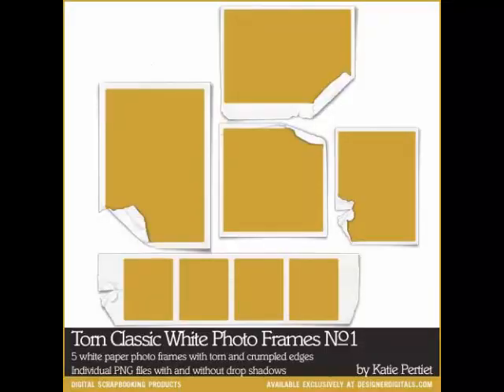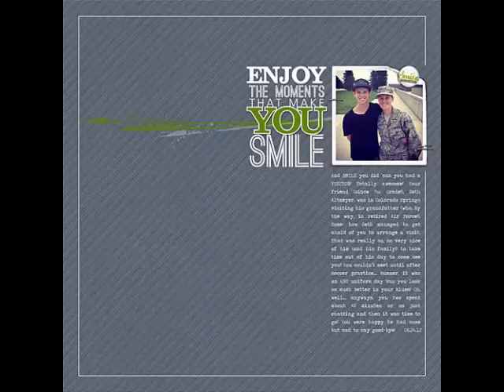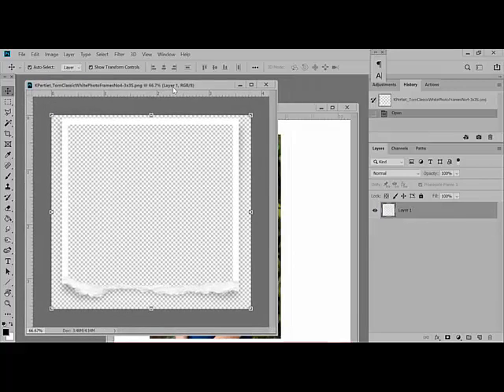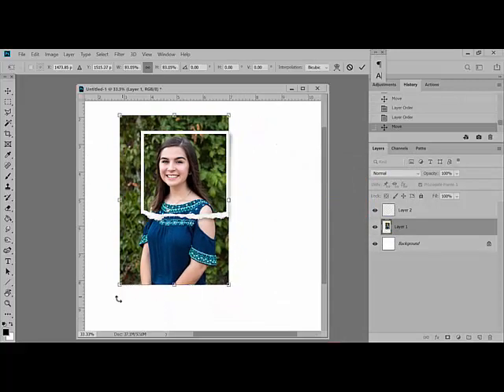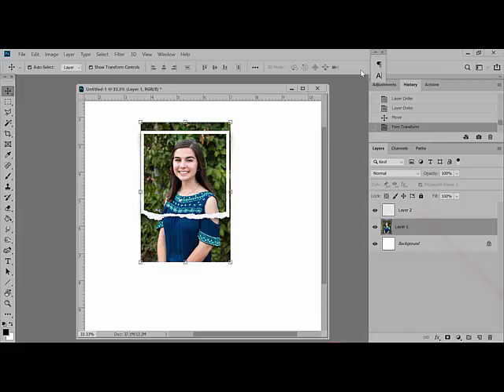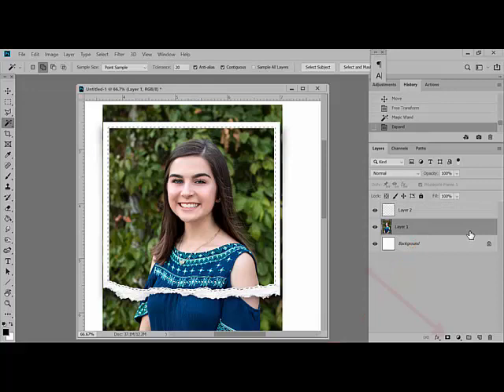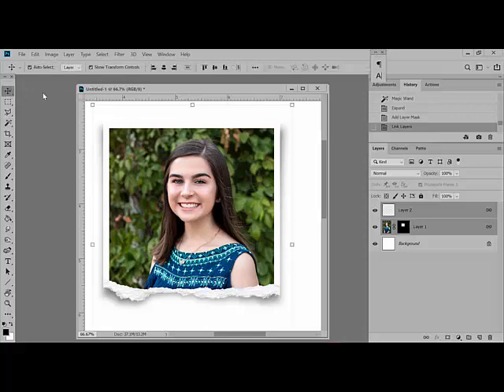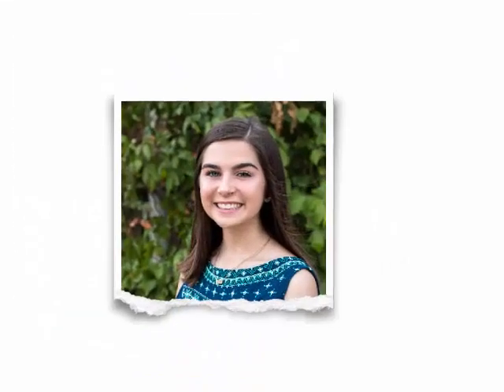How to Use Torn and Ripped Photo Frames (PNG Frames) in Photoshop and PSE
Digital Scrapbooking tip from KatiePertietDesigns using Adobe Photoshop or Adobe Photoshop Elements. This week: How to Use Torn and Ripped Photo Frames (PNG Frames) in Photoshop and PSE.